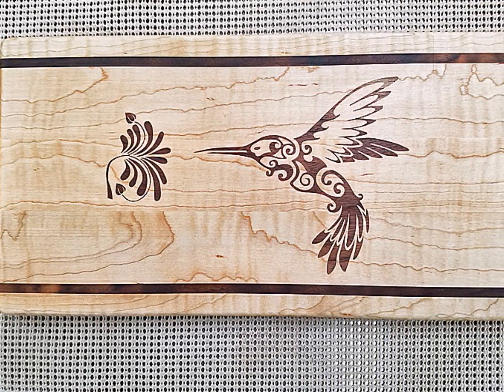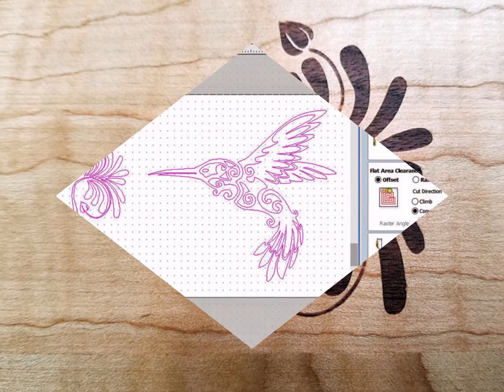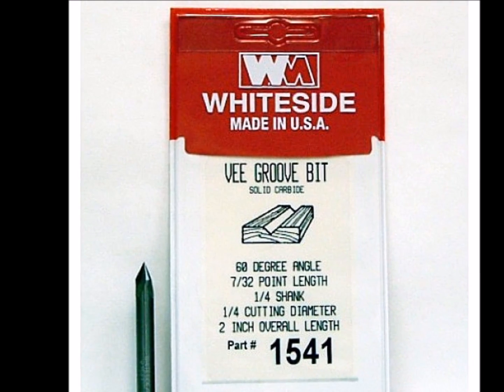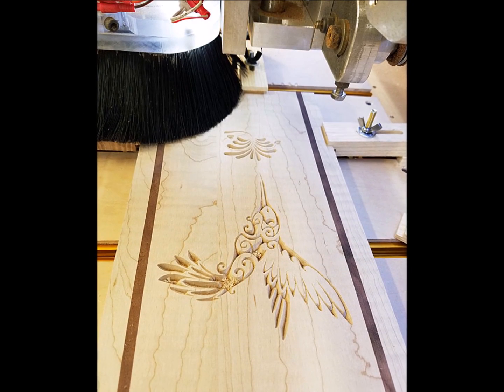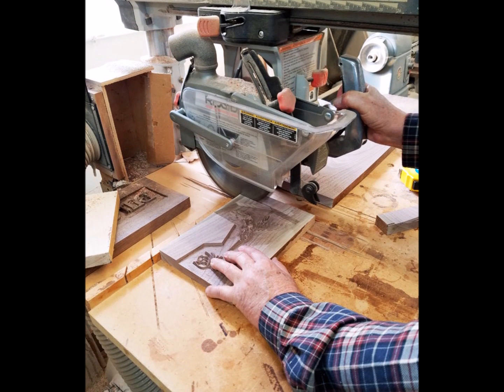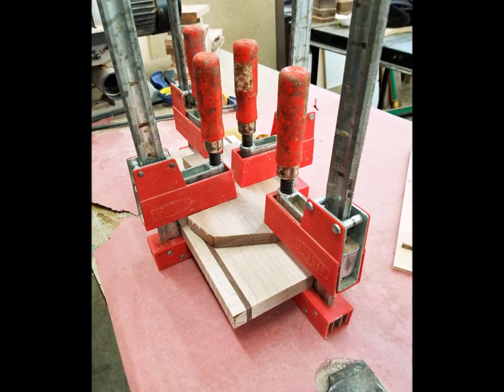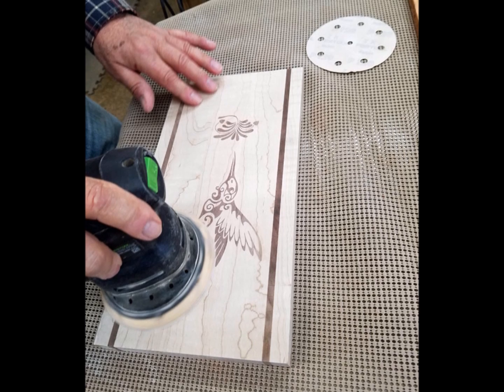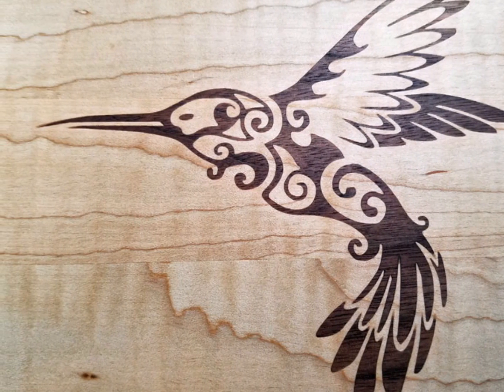Vcarve Inlays on the CNC Router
How two old woodworkers create Vcarve inlays on the home built Joe's CNC Router using Vectric VCarve Pro or Aspire, with Bill Chapman and Dave Van Antwerp.